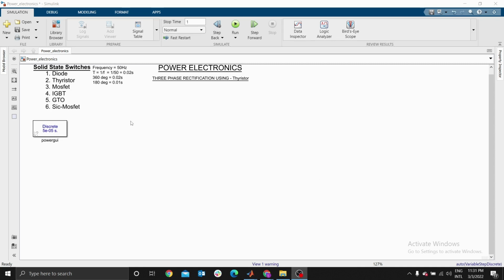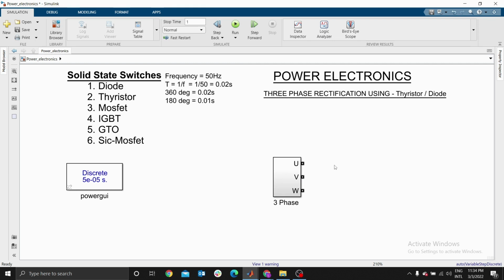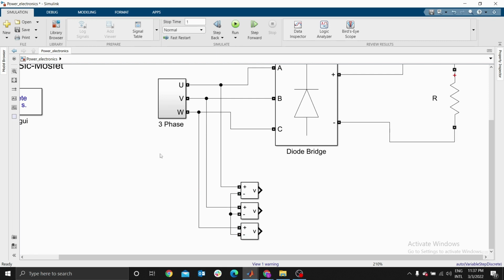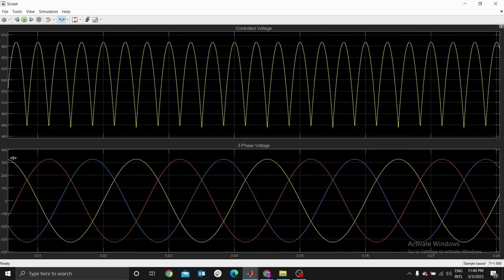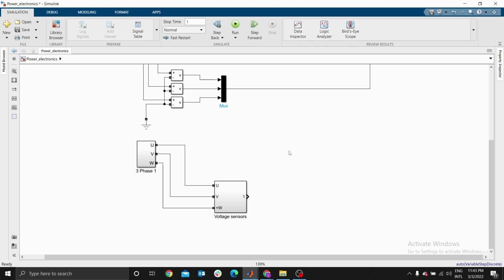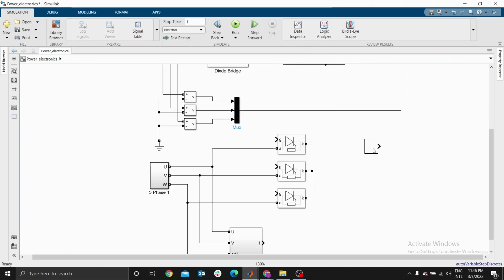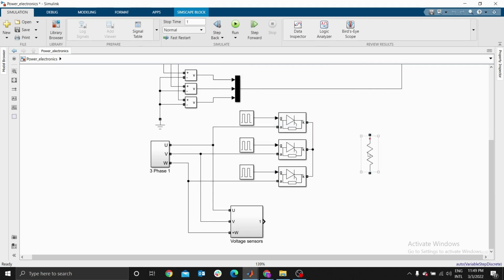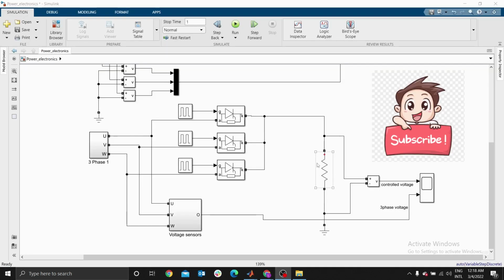Three-Phase Inverter Design in MATLAB :Electric Vehicle in Simulink part 6.5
Modeling Power Inverters, Rectifiers, and Converters in Matlab Simulink for use in Modeling Electric Vehicle Electrical  System, focusing on Thyristors and Mosfets.